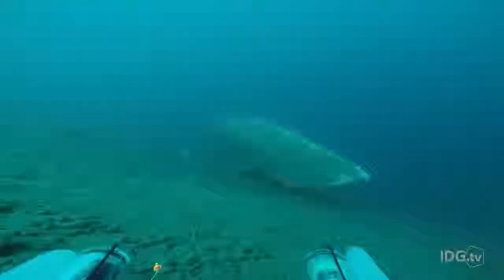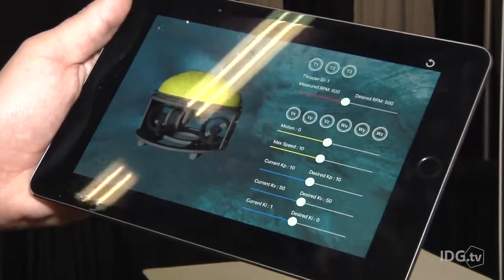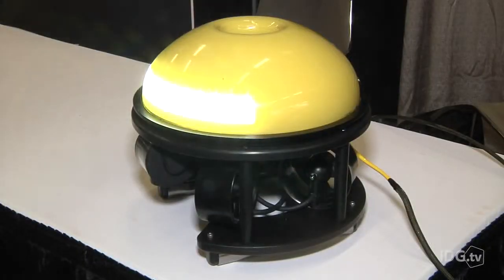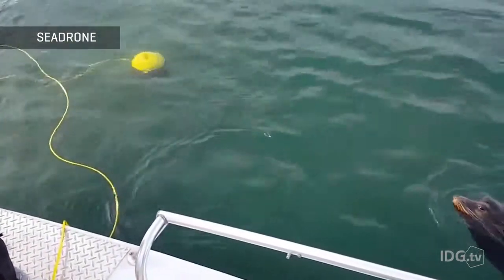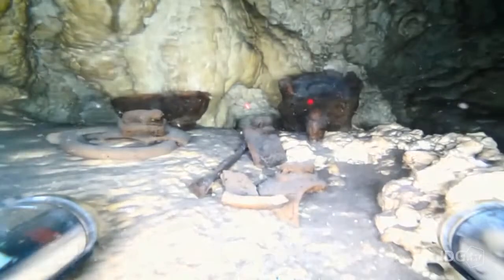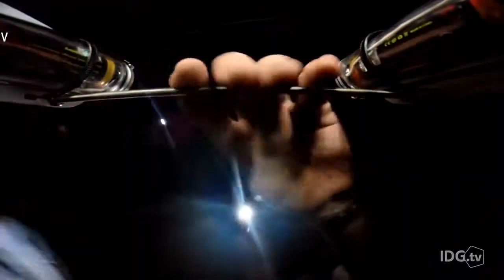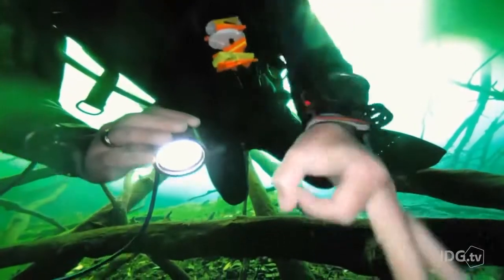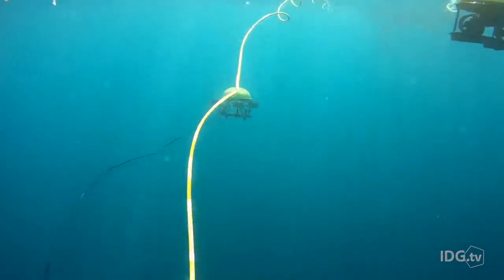Två nya drönare låter dig utforska världen under havsytan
De är lätta att använda och säljs till överkomliga priser. Här är två nya drönare för dig som vill gå på djupet.